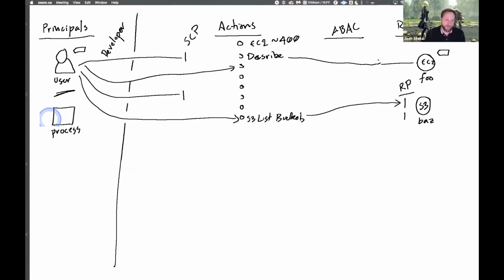Overly Permissive AWS IAM Policies for Internet Facing Resources are Risky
In this segment, Josh delineates how dangerous it is to have IAM policies which are internet facing used in your compute instances.